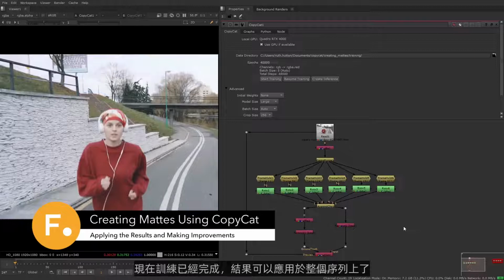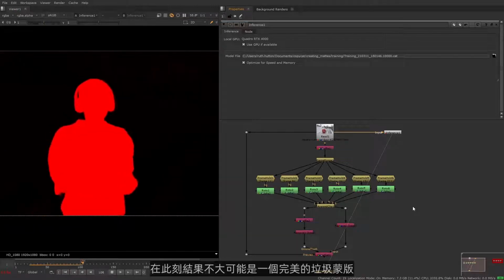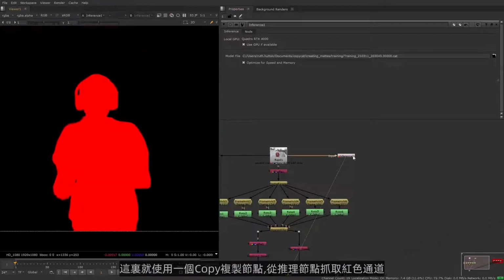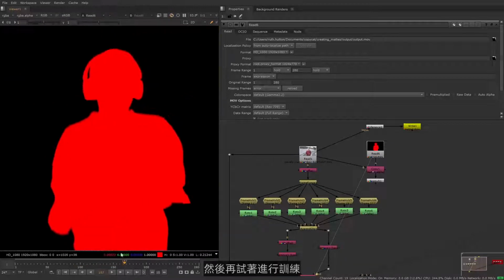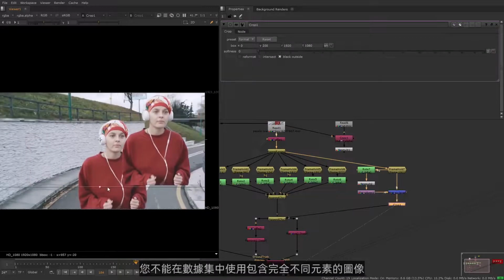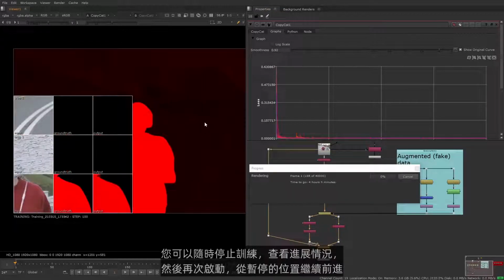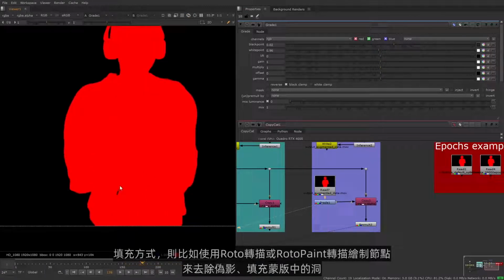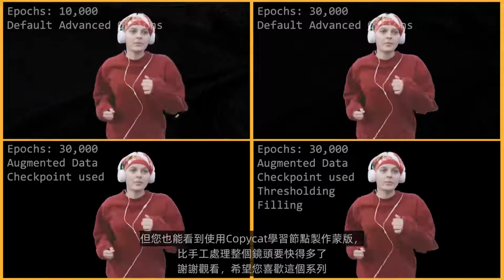3 - 應用和改進結果 | 運用CopyCat創建蒙板 | Nuke中的機器學習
在這個系列中，將首先介紹NukeX中的CopyCat節點，然後學習如何用它創建垃圾蒙板。借助CopyCat，可以訓練神經網路來複製各種任務，將極大地加快工作流程。

本視頻中，將學習如何將訓練的結果應用到整個序列中，並加以修改以改善垃圾蒙板。